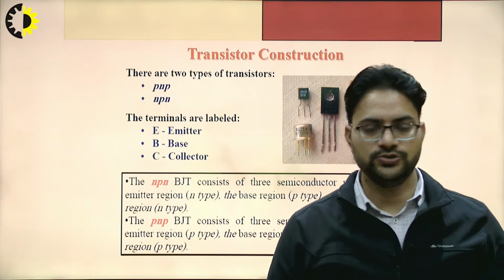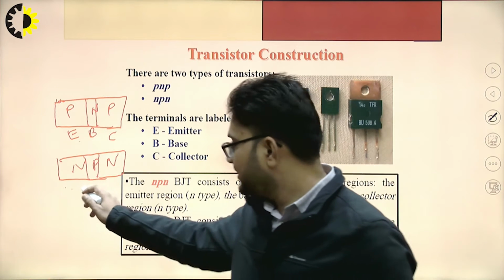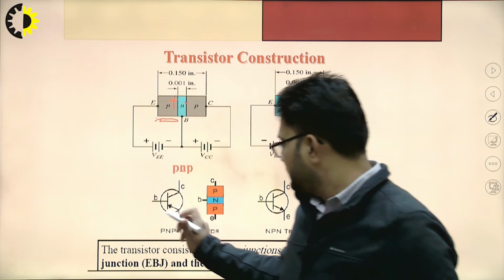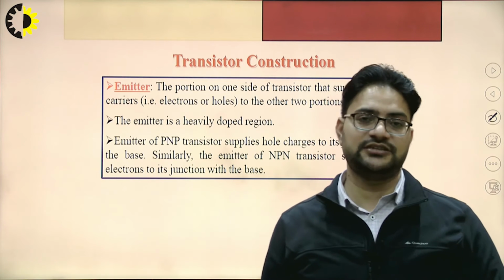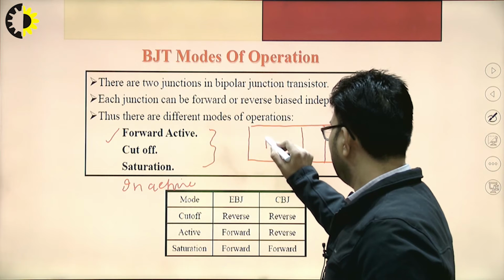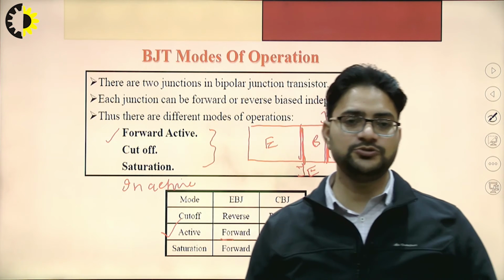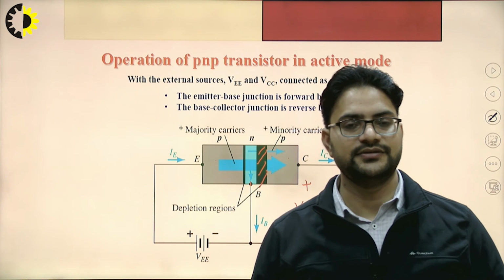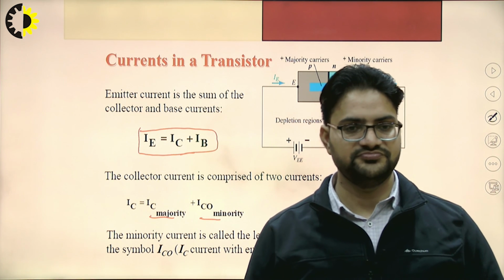ELECTRONIC DEVICES LECTURE 15 ''Introduction to BJT'' By Dr. Rahul Bansal, AKGEC